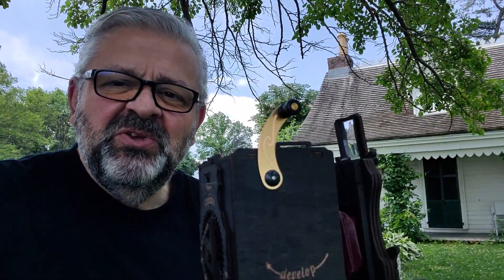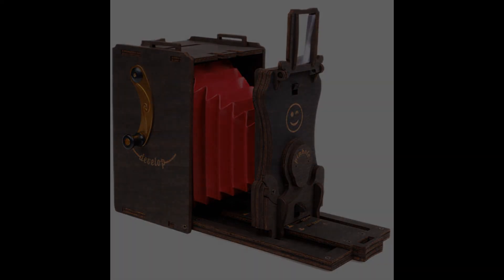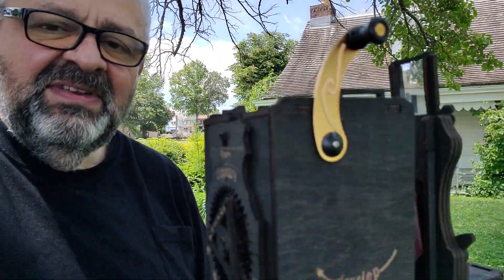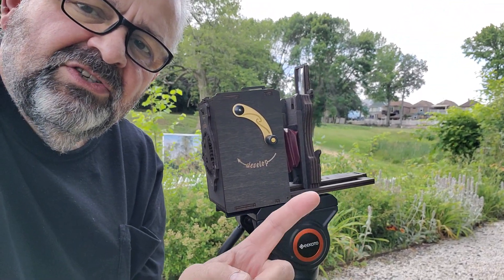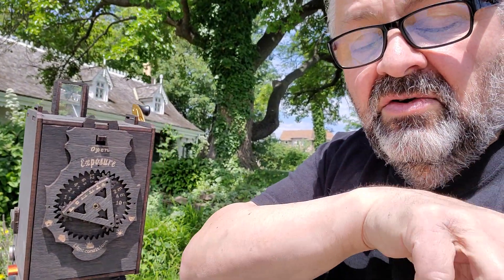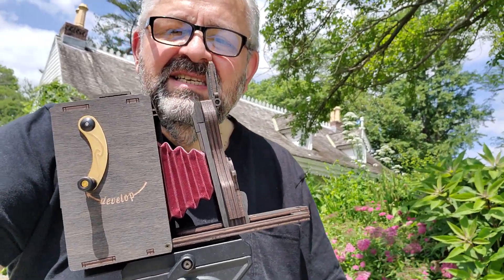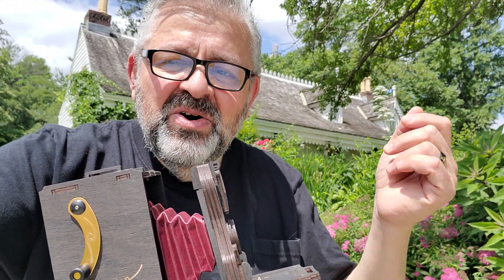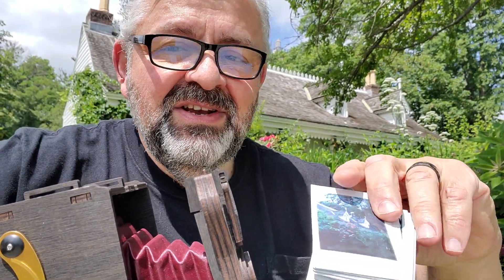JollyLook Pinhole Camera Review Uses Fujifilm Instax Polaroid Film Lomography Photography Class 269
Pinhole Camera Film Photography and Fujifilm Instax JollyLook Polaroid Lomography  Photo Class 269
Jollylook Pinhole Zoom Instant Mini film Camera;
 Variable focal length (40mm-110mm), enabling wide-angle and telephoto pinhole images to be taken. Pinhole cameras do not require focusing, and moving the pinhole away from the film reduces the field of view and increases the effective F stop. Jollylook Pinhole develops the images with the Jollylook manual development unit.
The pinhole - a perfectly round hole in a copper foil with a diameter of 0.38 mm
Exposures are made by manually sliding the shutter open and then closed.
The body of the Jollylook Pinhole zoom is made from easily recyclable, biodegradable natural wood fiber material.
Works with Fujifilm Instax mini film
A pinhole camera is a simple type of camera that uses a small aperture, or pinhole, to create an image of a scene on a photosensitive surface. The Jollylook pinhole camera consists of a light-proof box with a small hole on one end, and instant film that can capture the image on the other end. The pinhole acts as a lens to focus the light rays from the scene onto the surface, creating a reversed image that is upside down and reversed from left to right.

Pinhole cameras have been used for centuries, and they are still used today as an educational tool and for artistic purposes. Because of their simplicity, they are often used by photographers to demonstrate the basics of photography, including concepts such as aperture and depth of field. They are also used by artists who want to create unique, distorted images that cannot be easily replicated with other types of cameras.

While pinhole cameras are simple to use and can create some interesting images, they do have some limitations. The small aperture of the pinhole means that the images are often not very sharp, and the exposure times can be quite long, making it difficult to capture moving subjects.

So why not give it a try? With its compact size and easy-to-use design, the Jollylook Pinhole camera is perfect for on-the-go photography, and makes a great gift for a photographer or anyone who loves to get creative with their photos.
1) buy from a seller in Japan.
2) they must have 100% positive feedback.
3) they must have at least 100 Feedbacks.
4) the listing must say MINT OR EXC OR WORKING OR TESTED OR LIKE NEW.
5) you must understand the camera will Not be the cheapest one on ebay.
6) I try to Only buy cameras and lenses from Sellers in Japan